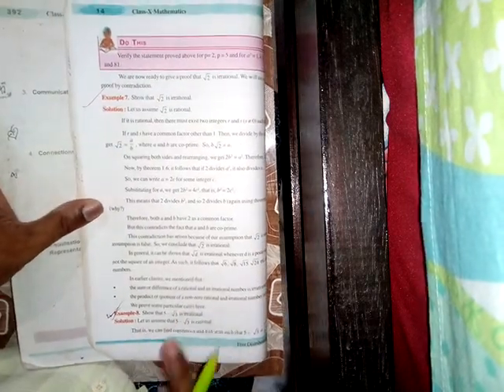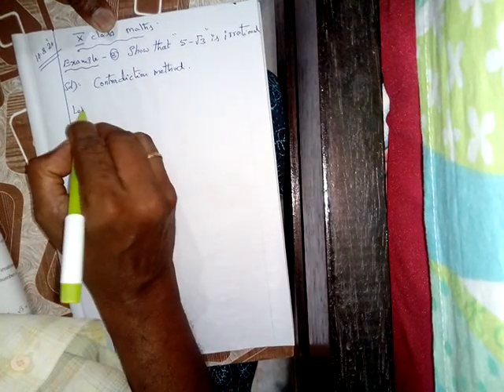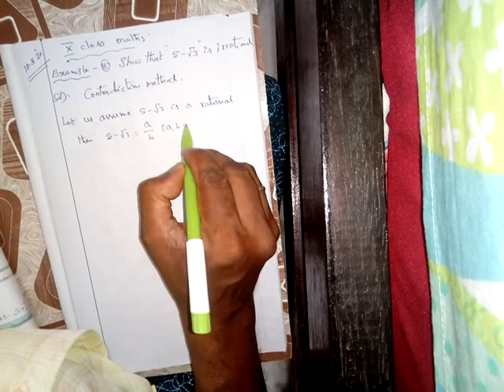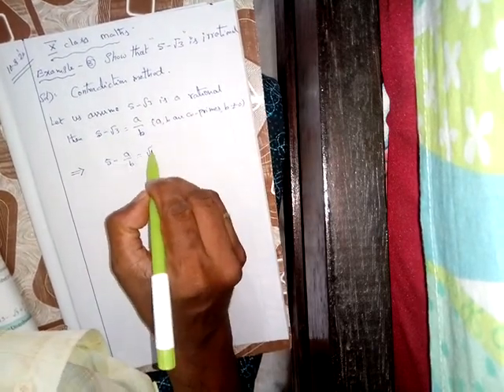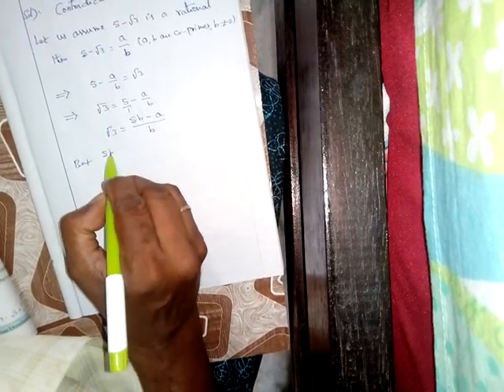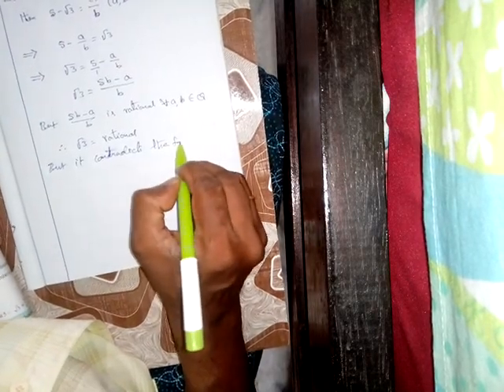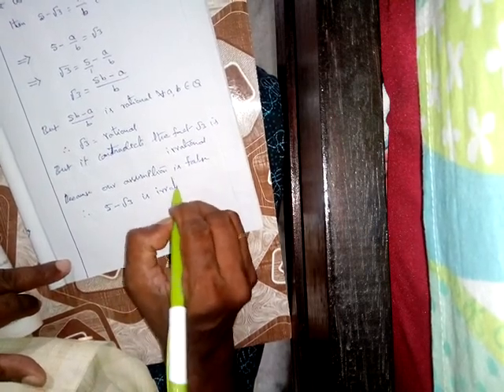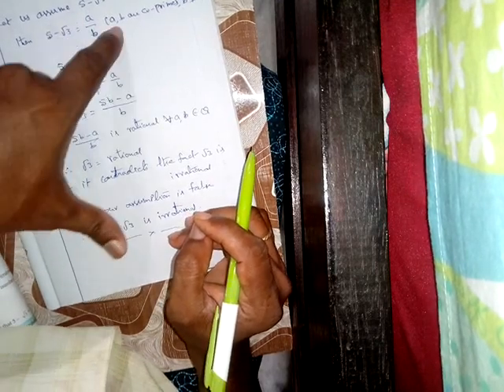X class Real Numbers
Example-8:Show that 5-√3 is irrational